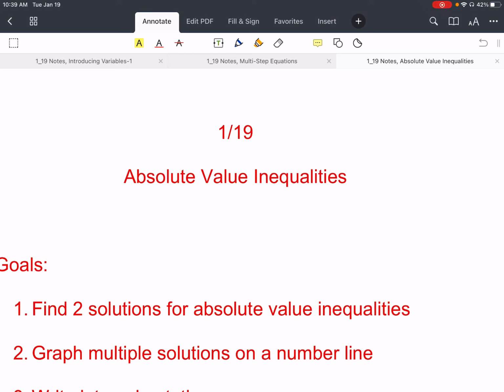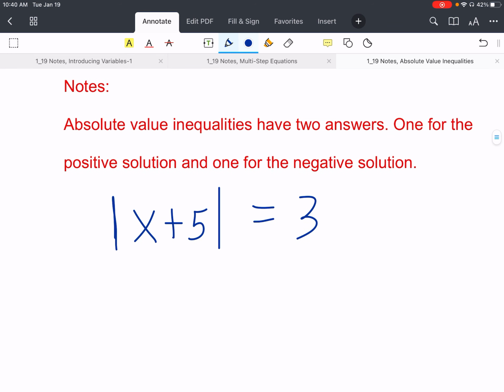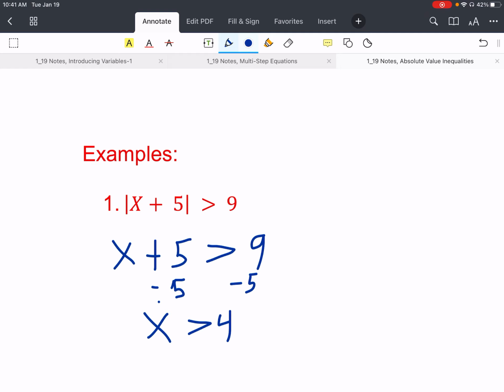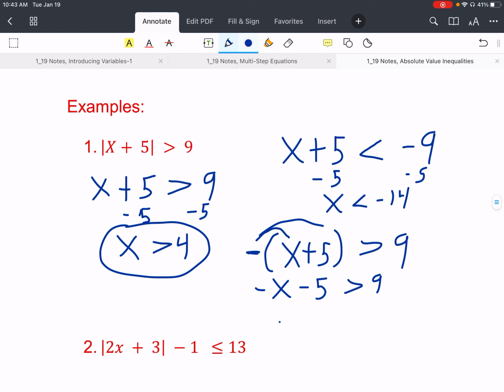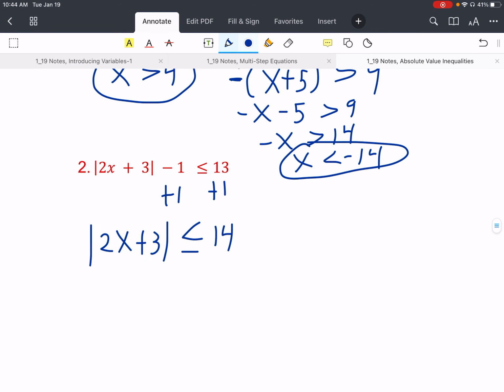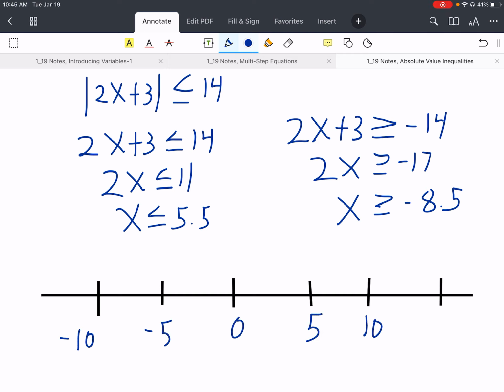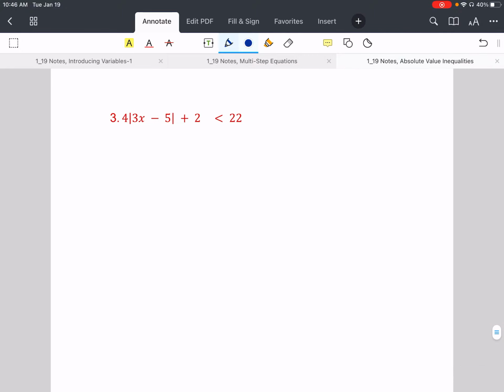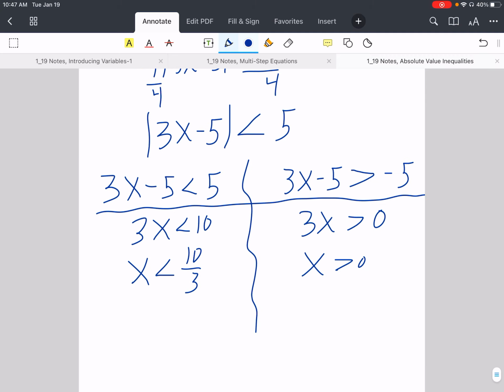Absolute Value Inequalities